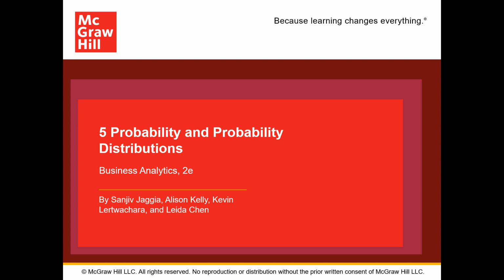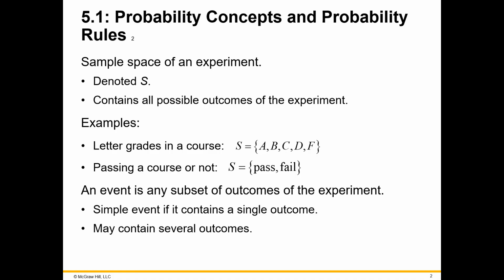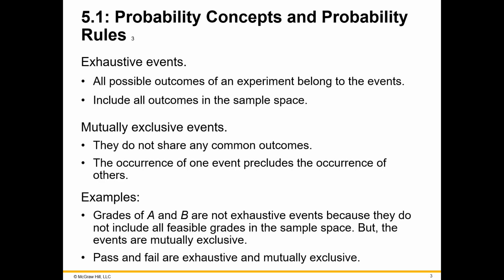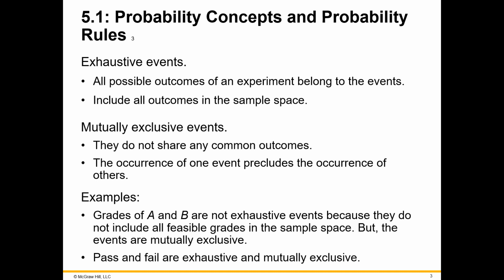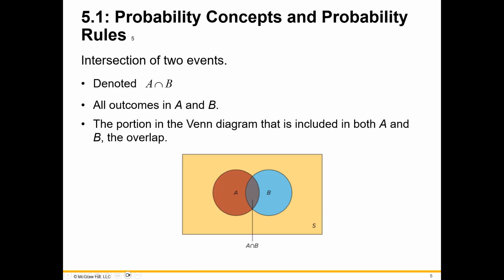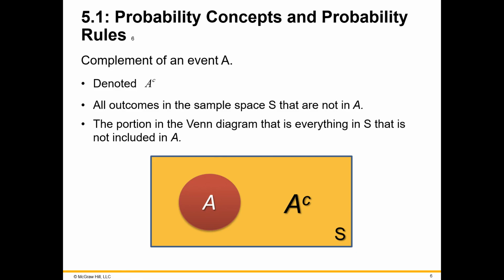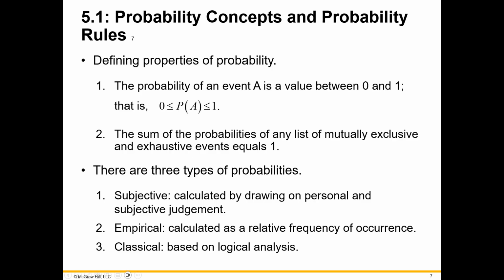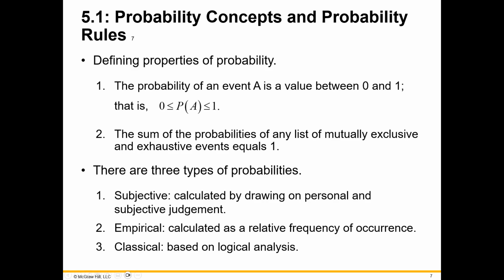BA101 Chapter 5 Lecture Part One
Discussion of different types of probability